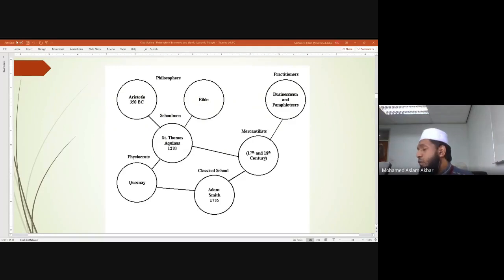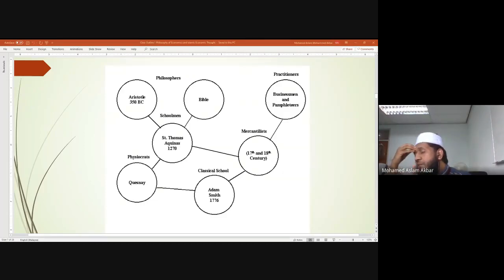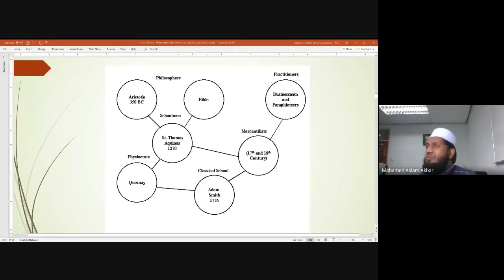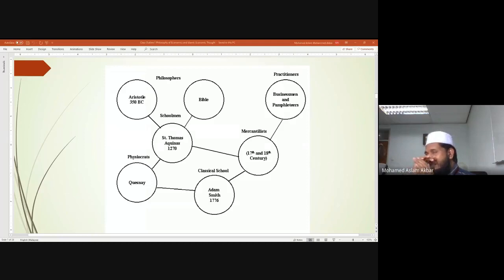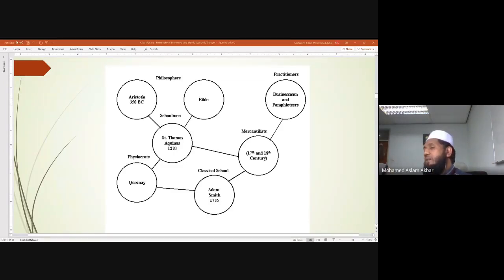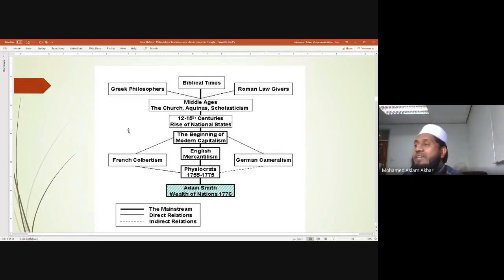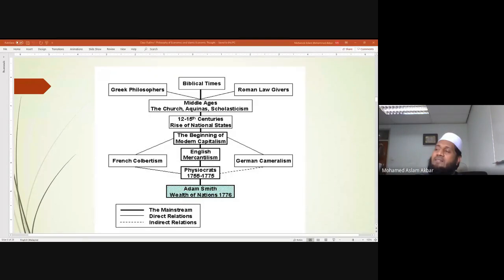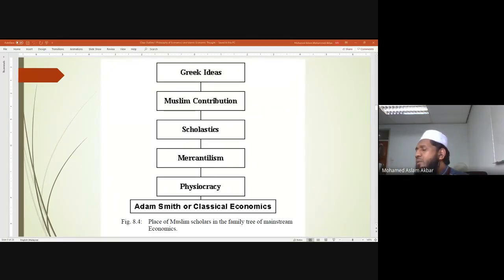1. History of Philosophy of Economic Thought | ECON 4010 HIET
Lecture presented by Mohamed Aslam Akbar, Assistant Professor, Islamic Commercial and Economic Jurisprudence, Department of Economics, Kulliyyah of Economics and Management Sciences, International Islamic University Malaysia.